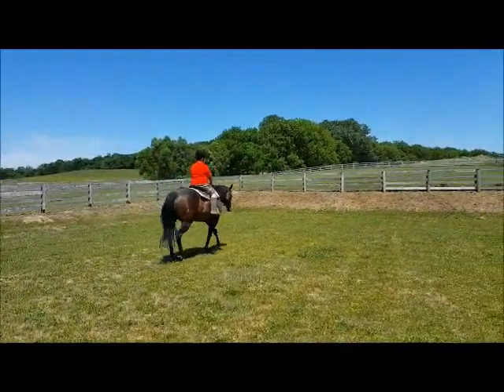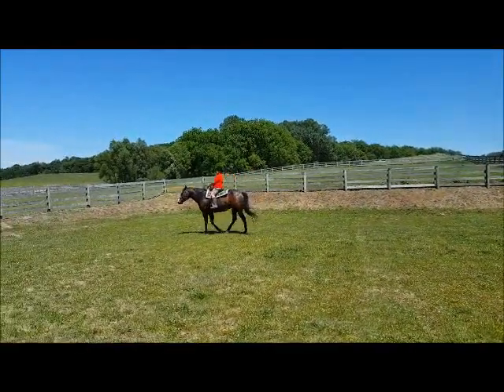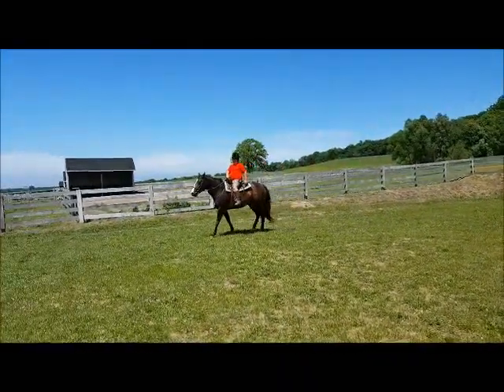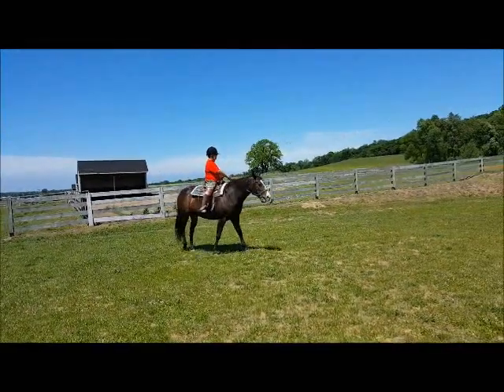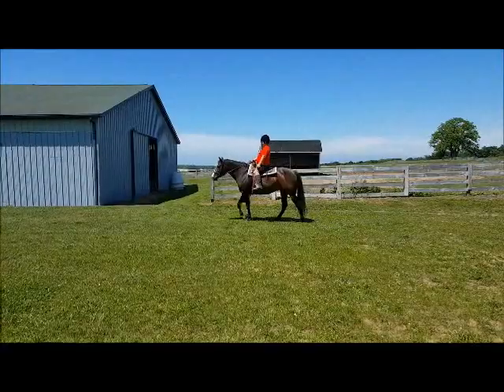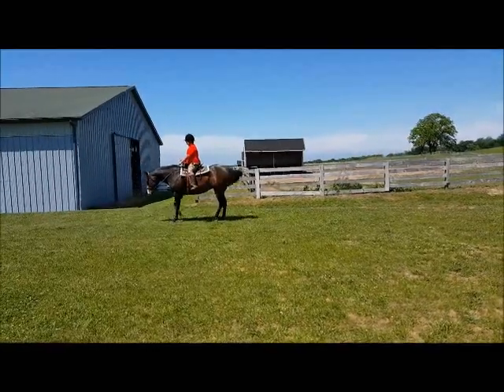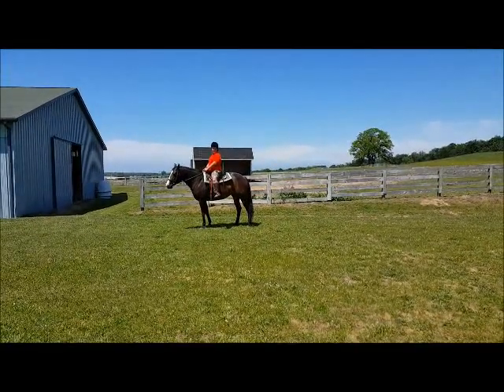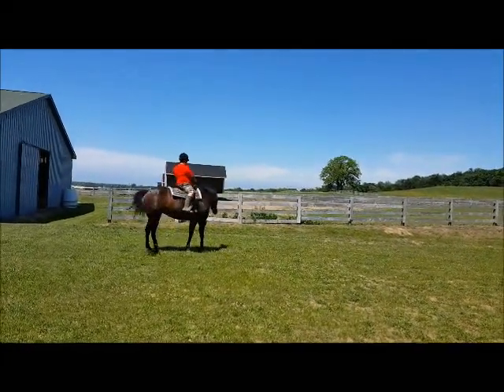Lexi (The Magic Hour) for sale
Lexi is a 10 year old registered AQHA mare (#4739344) who has shown all over the Michigan and Indiana Quarter Horse circuits, consistently placing in the top 10 at the state level in Western Pleasure since she was 3 years old.  She is safe enough for a beginner to learn and play on, and fancy enough for a serious competitor to bring home a rack of ribbons.  She has incredible potential for Halter and Showmanship, and could even excel in English in the Hunter ring.  She was purchased about 2 years ago for $20,000 and has only been used for leisure riding since then, but remembers her training well.  She is priced competitively for a quick and uncomplicated sale, and her owner is willing to negotiate on the price.  She is located at Rolling Rock Stables in Bristol, IN.